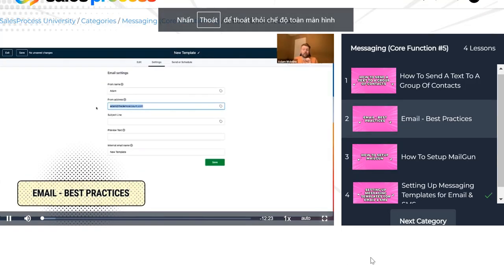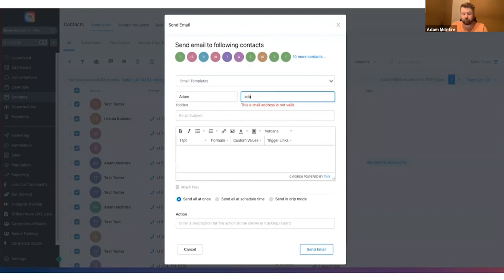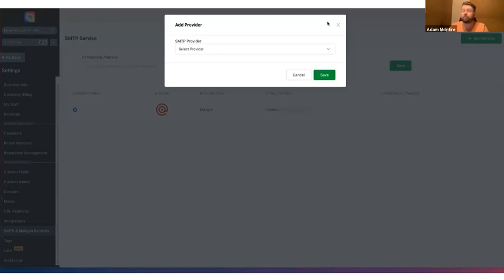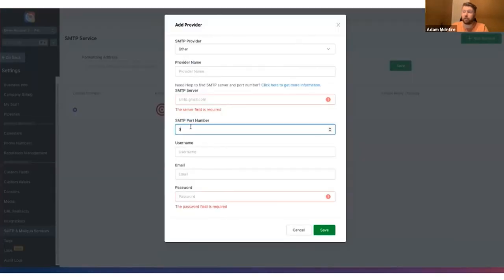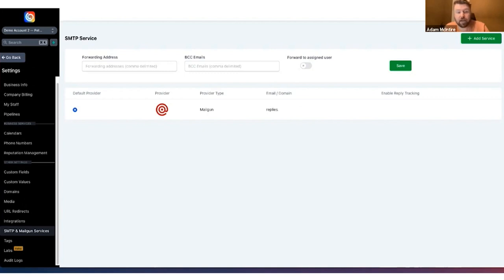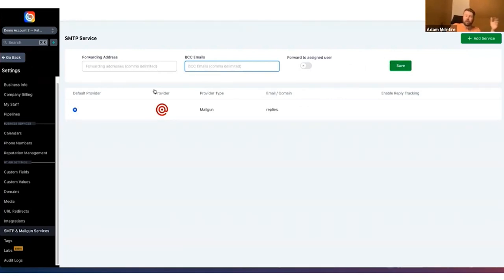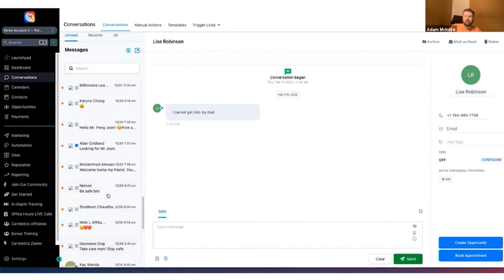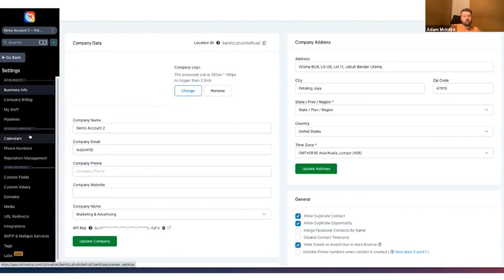07 Sale Pro Tạo Email